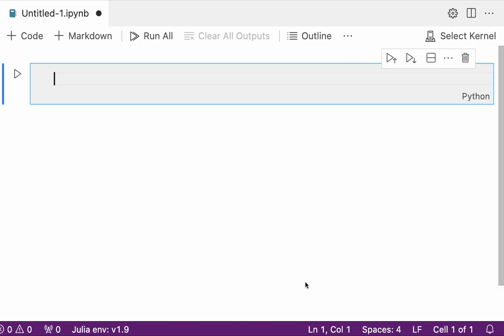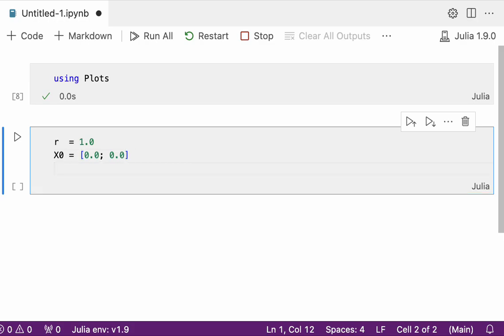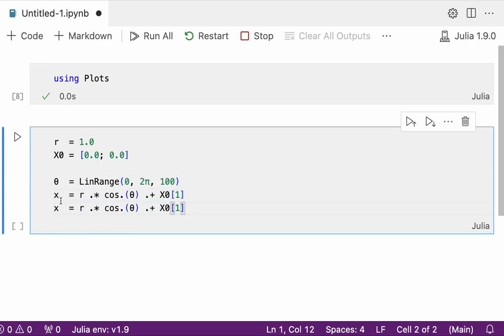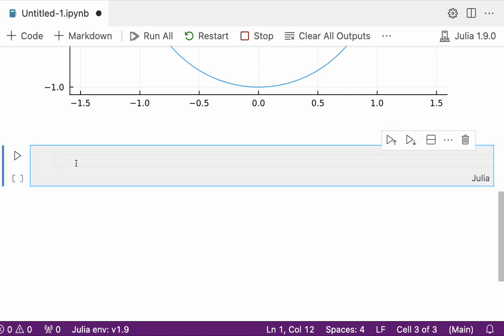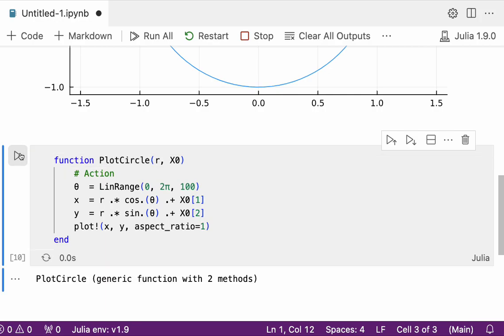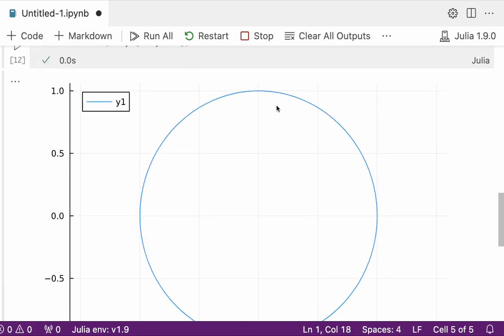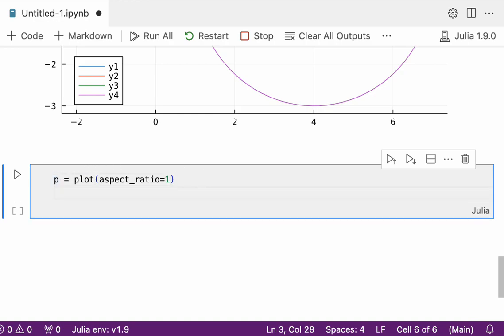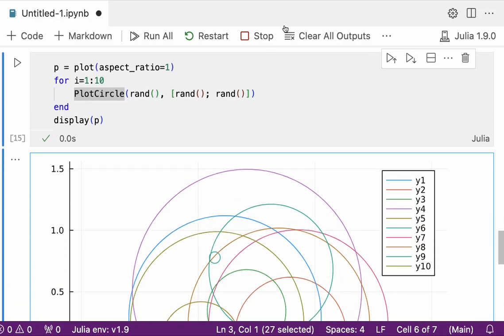BP13 08 Function: draw circles!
An example of application of function generation and usage